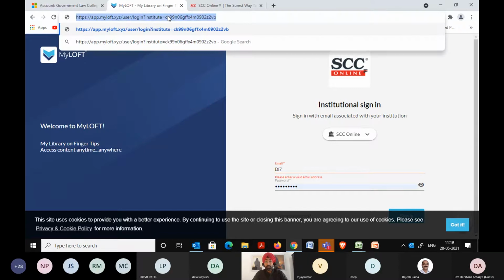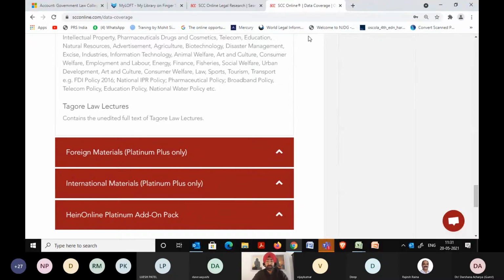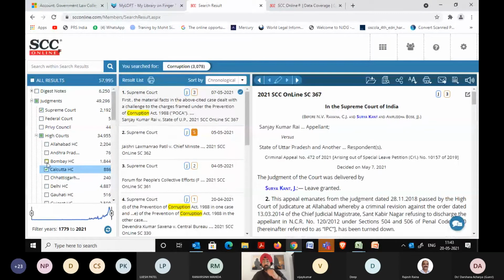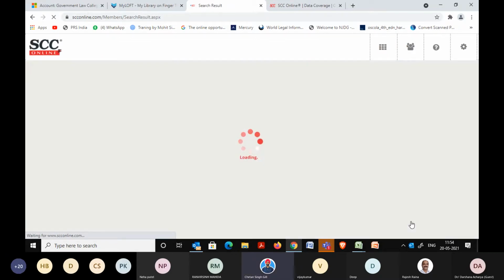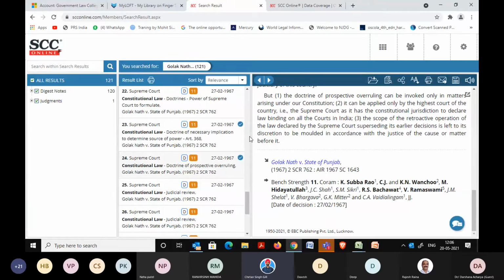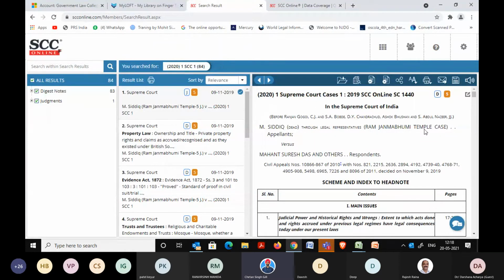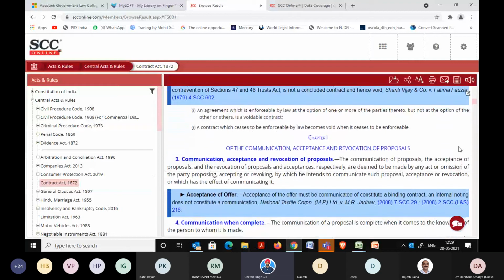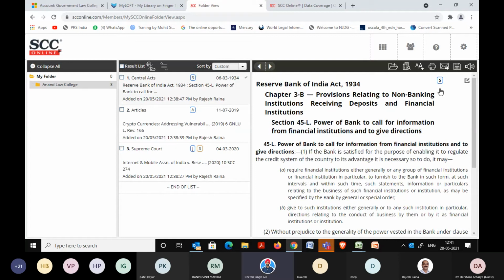SCC Online Training Anand Law College, Anand